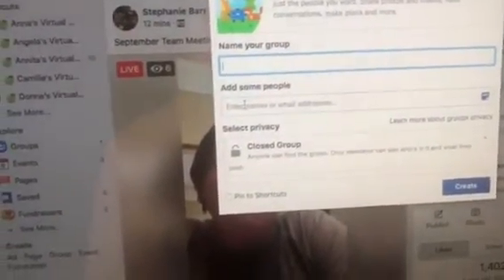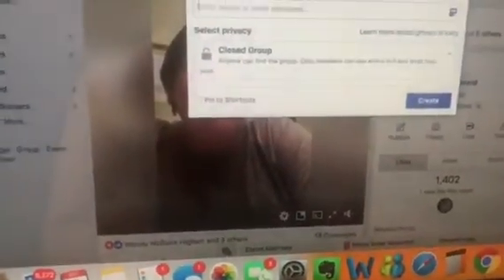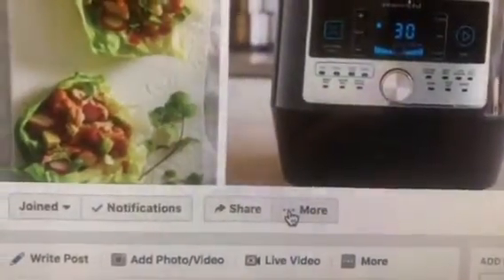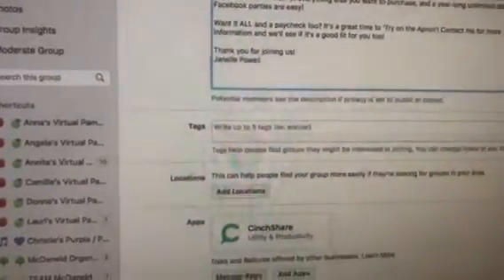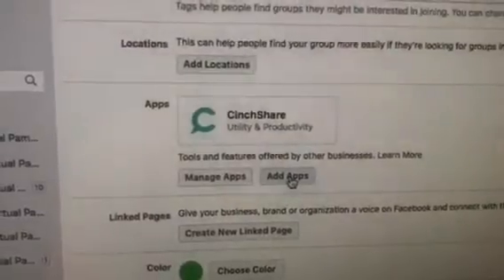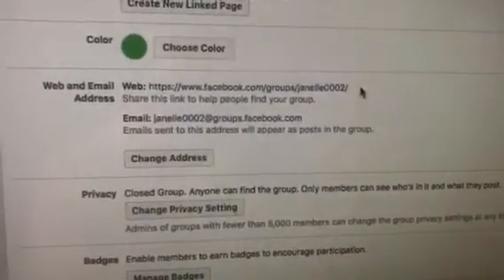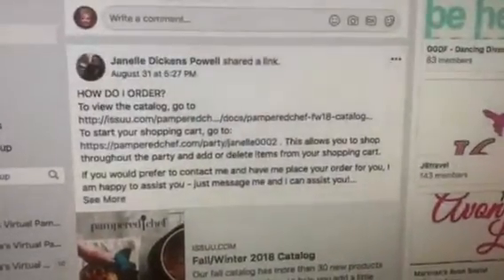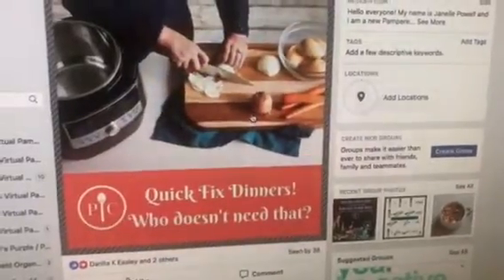Setting up a party in Facebook